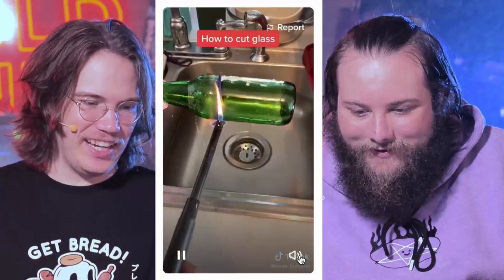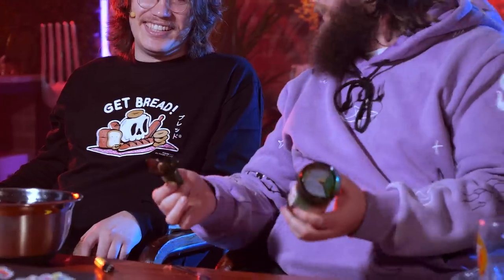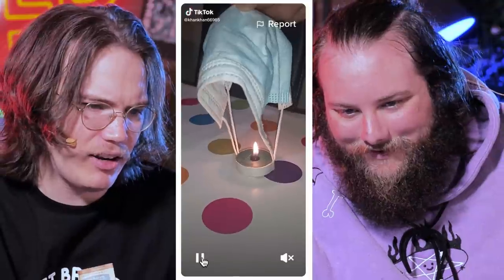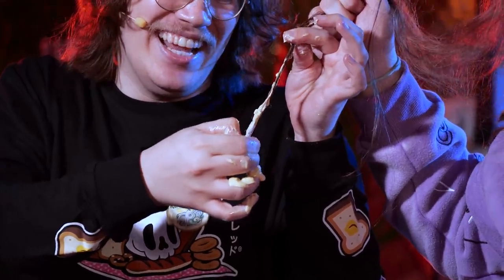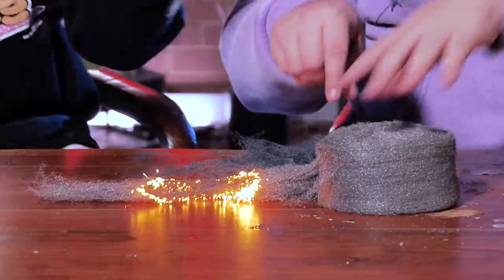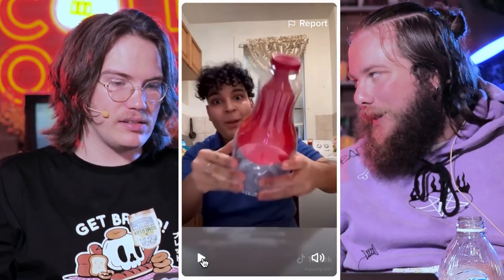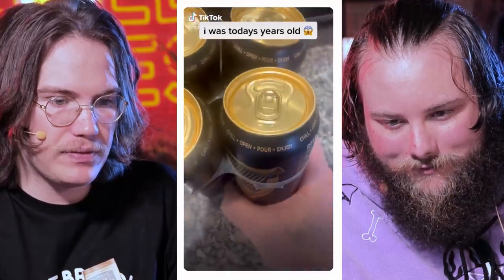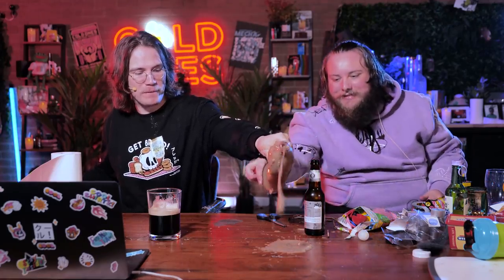Testing FLAMMABLE TikTok Life Hacks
DONT TRY THIS AT HOME!!!

Glenferrie south
VIC 3122
Australia